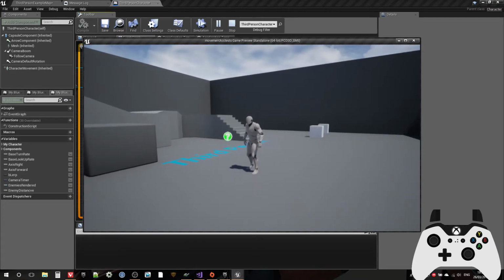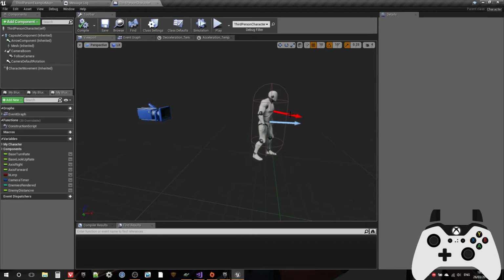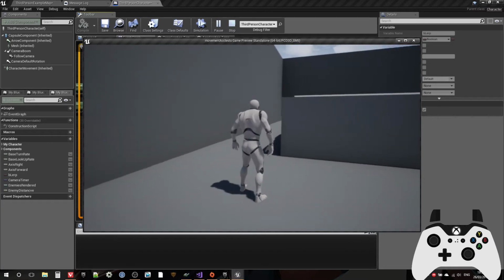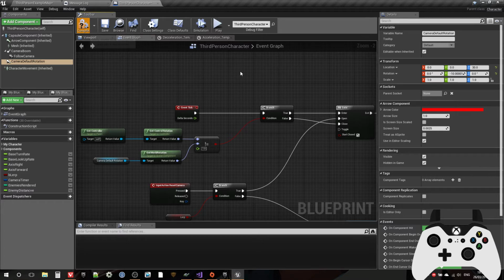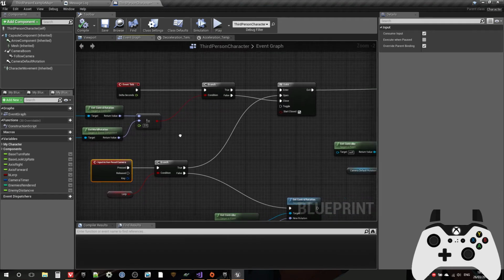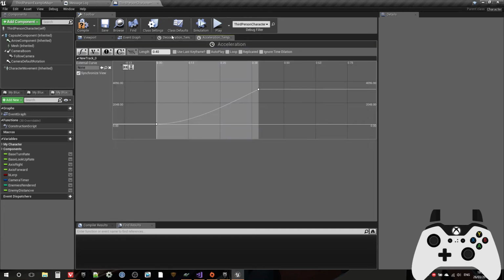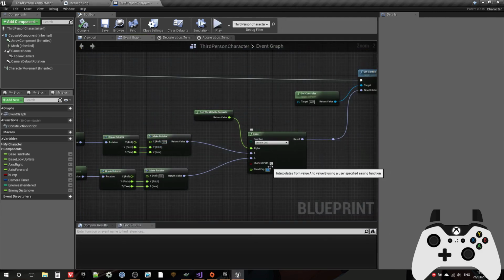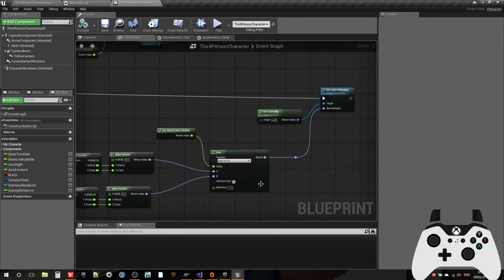Unreal Engine 4 Reset Camera to Default Position- Third Person Style